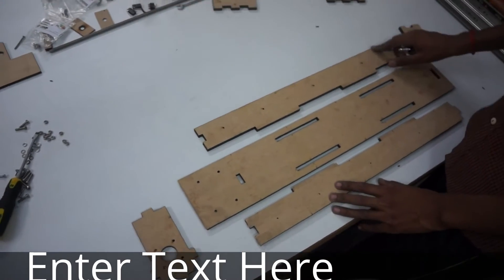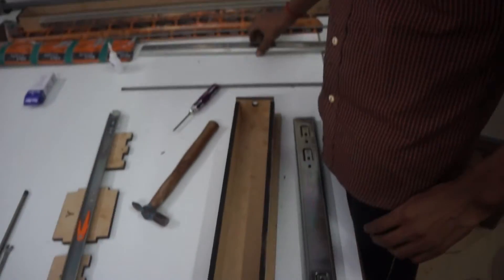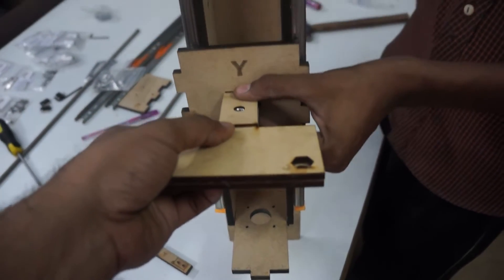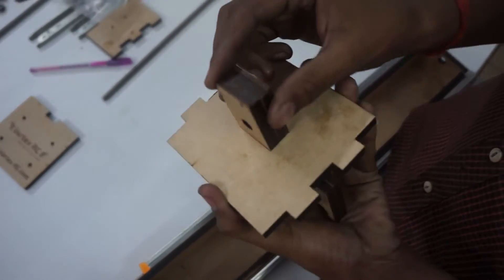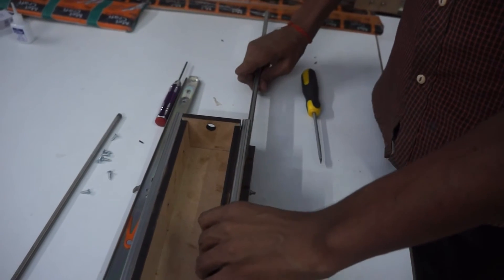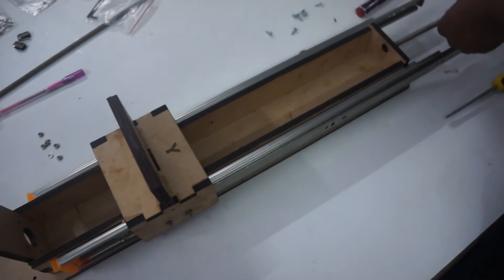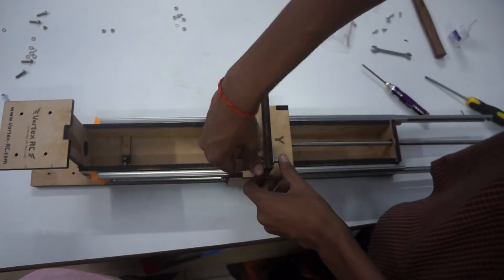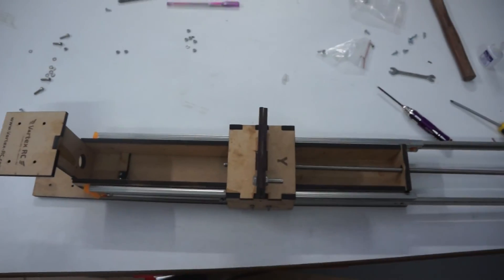4 Axis DIY Hot wire CNC Build Part 2: Y/A Axis assembly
Vortex RC proudly presents the worlds most affordable 4 Axis Hot wire CNC kit for hot wire foam cutting. Ideal for cutting airfoils for RC planes and other projects, the 4 Axis machine can cut cambered airfoils, tapered airfoills fuselages , and even signages and other designs on Foam.

This video is the second part of the Build series, and shows the Y axis assembly. The A axis is a mirror copy of the Y axis assembly.